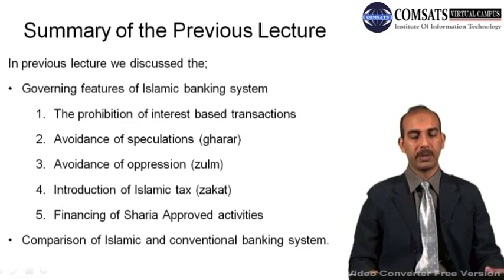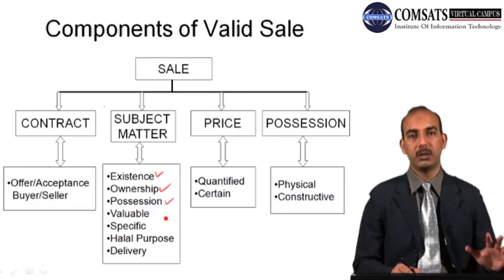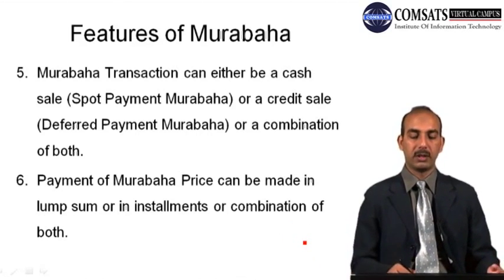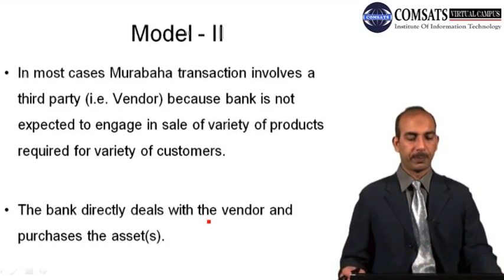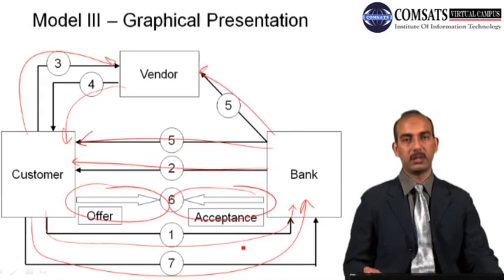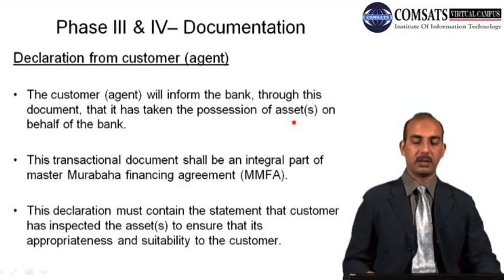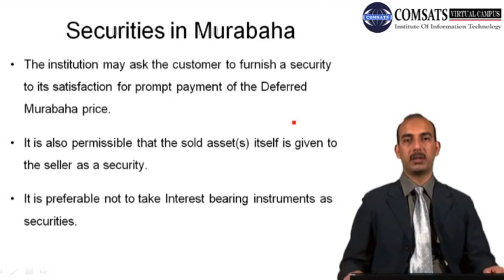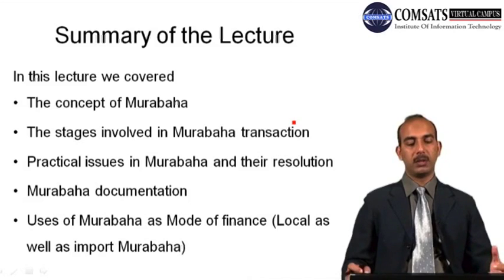Islamic Modes of Financing Murabaha MBF706 LECTURE in Hindi Urdu 11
Murabaha financing example,
Advantages and disadvantages of murabaha,
Murabaha,
Application of Murabaha in Islamic Banking,
Murabaha PDF,
Murabaha profit calculation,
In which contract of Islamic modes of financing it is mandatory to disclose the cost to the client,

Islamic History & Culture ,css Islamic History & Culture